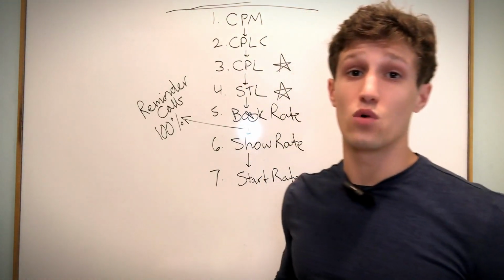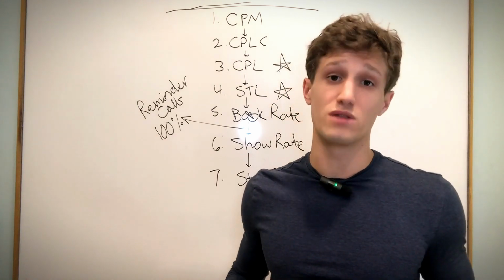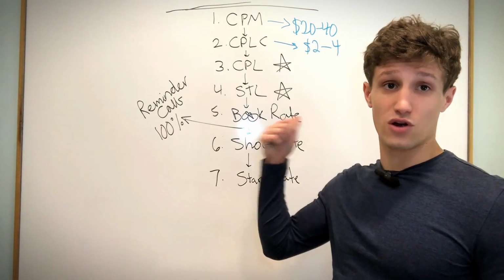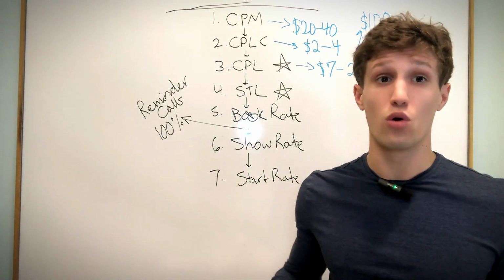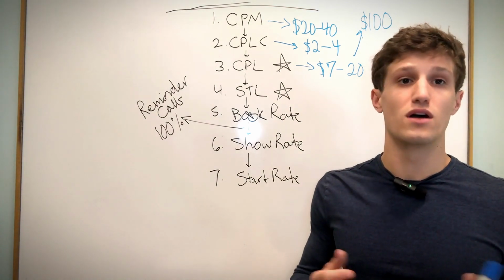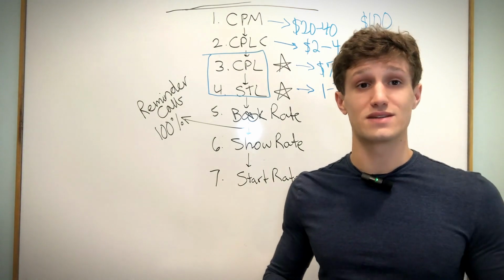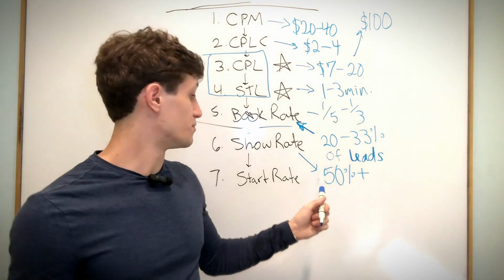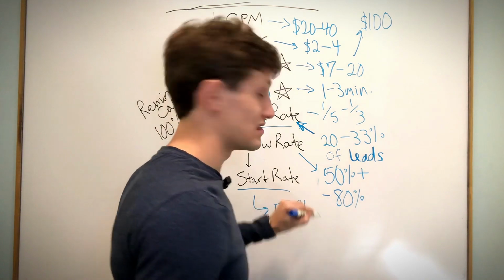Dental Advertising METRICS & Benchmarks (Facebook Ads For Dental Clinics)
In this video, I discuss how to run Facebook Ads for dental clinics, specifically the benchmarks and metrics that indicate a successful campaign, and key performance indicators that ideally should be met in a dental marketing campaign (on Facebook Ads).

Are you an agency or looking to start an agency?